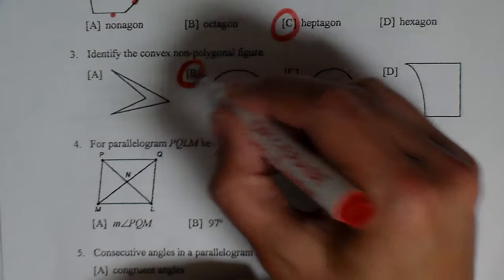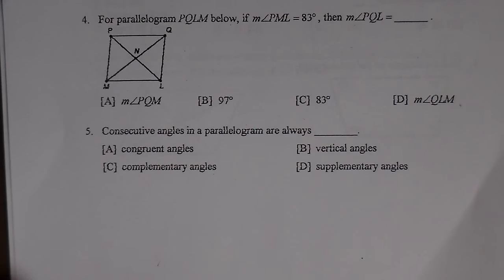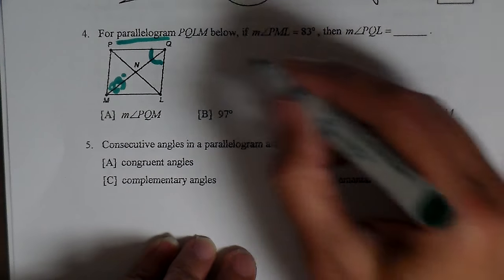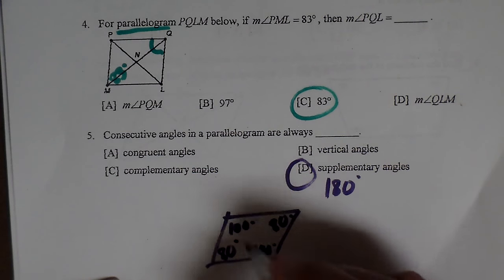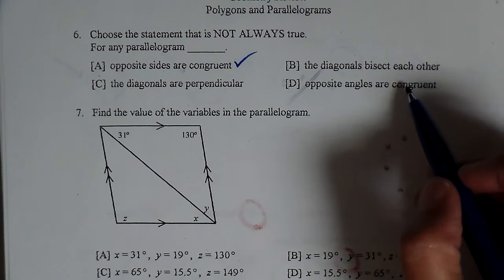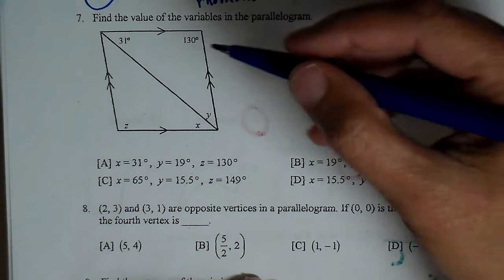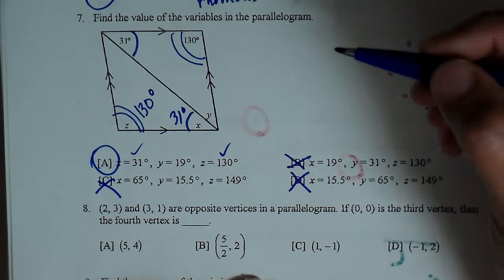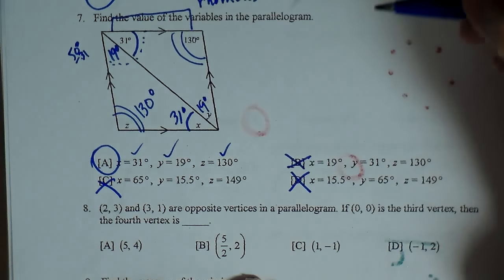Review: Polygons Concave Convex & Parallelograms